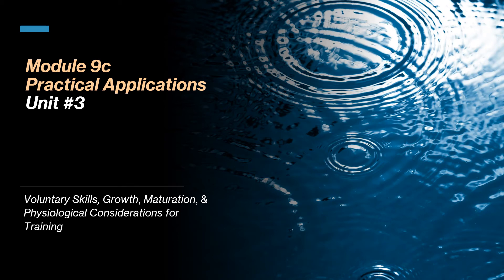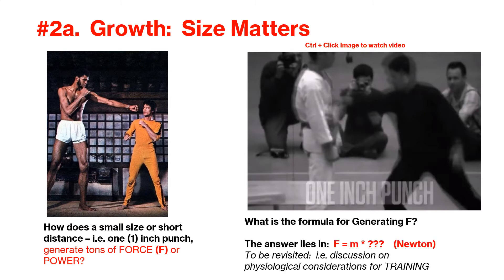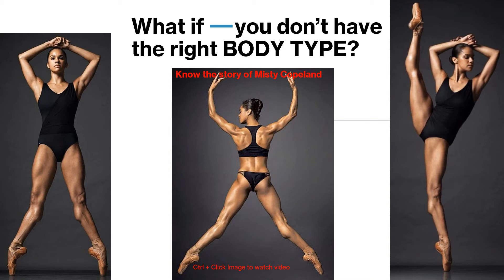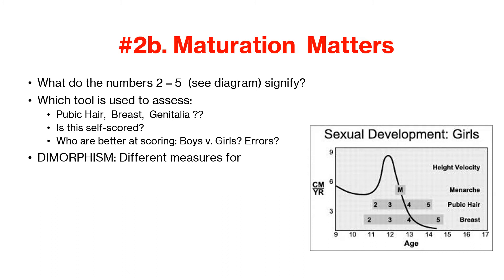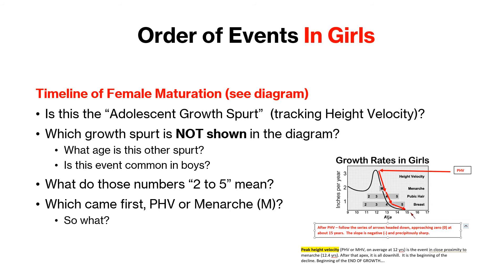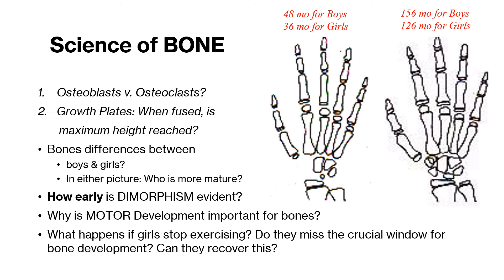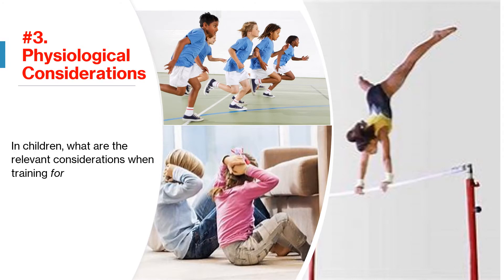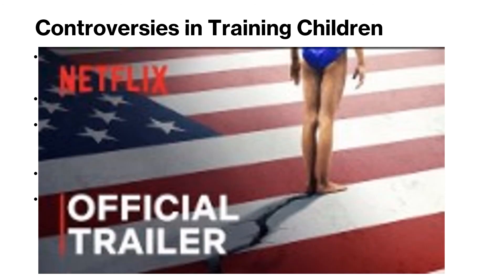Module 9c Growth Maturation Practical Applications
Summary Video for Unit #3